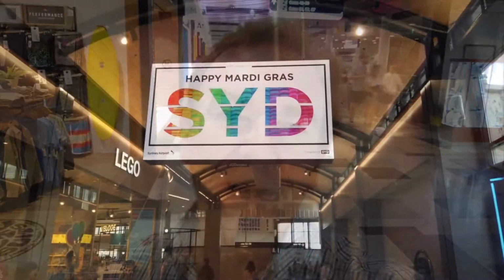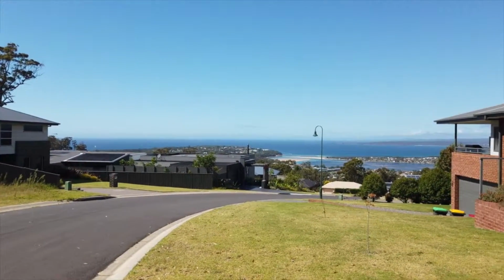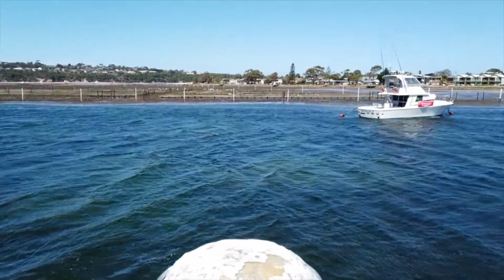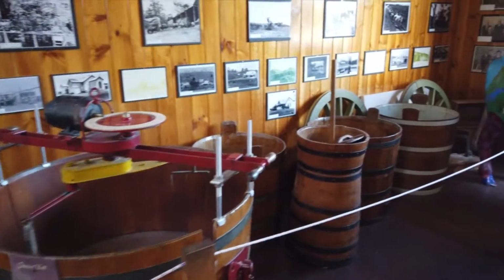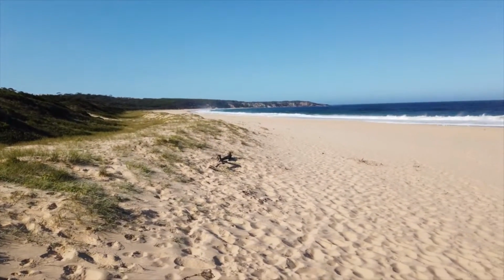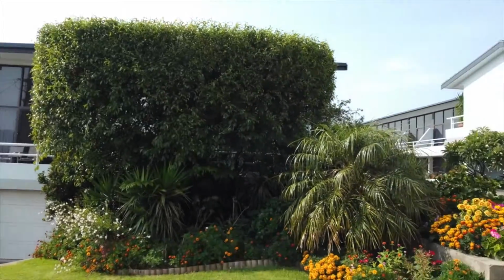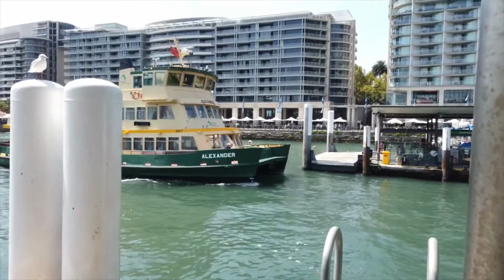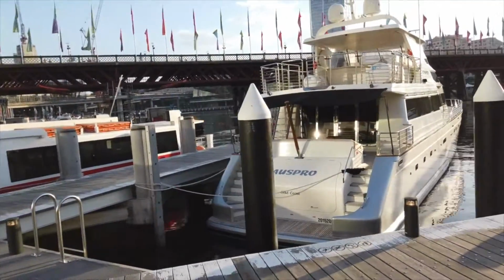Sydney and Merimbula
A short trip to Sydney and Merimbula with visits to Tathra and Tura Beach shows some of the attractions of that region. These include the beaches, accommodation and dining experiences.

Acknowledgements:   Thanks to the girls at The Pantry, Manly.